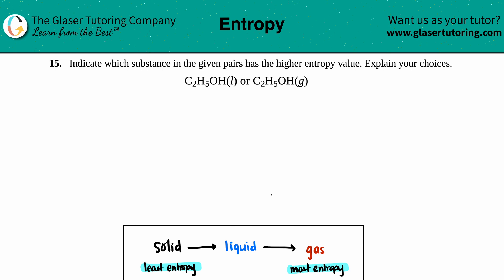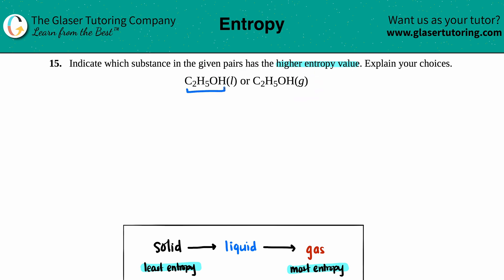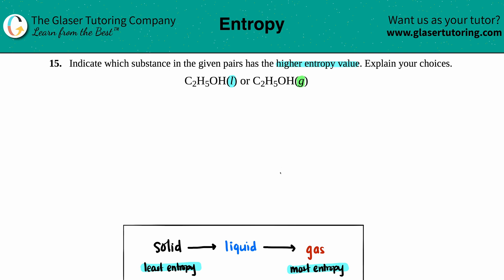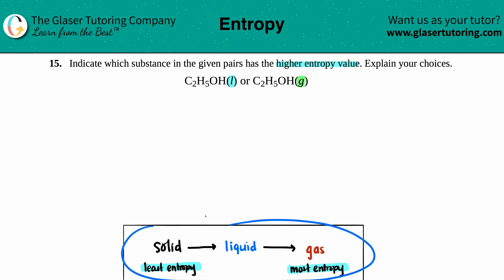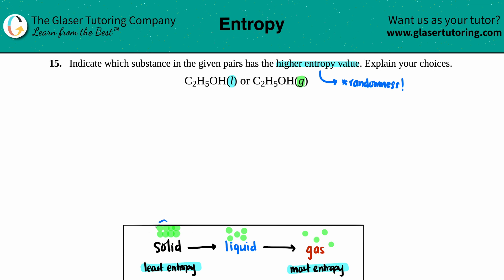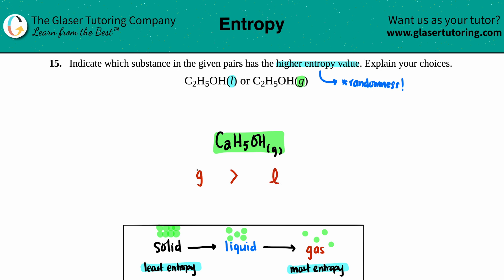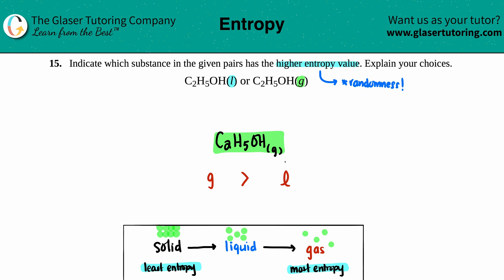16.15b | Which substance in the given pair has the higher entropy value: C2H5OH(l) or C2H5OH(g)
Indicate which substance in the given pairs has the higher entropy value. Explain your choices.
C2H5OH(l) or C2H5OH(g)